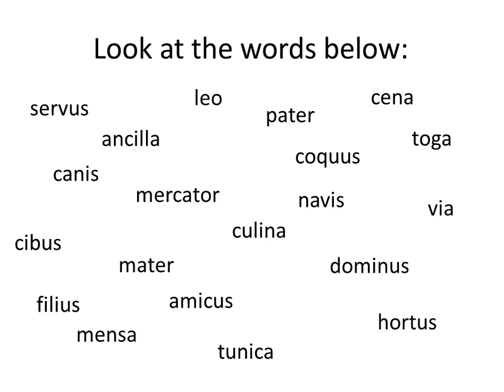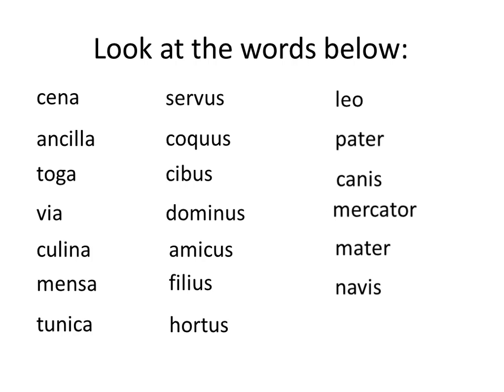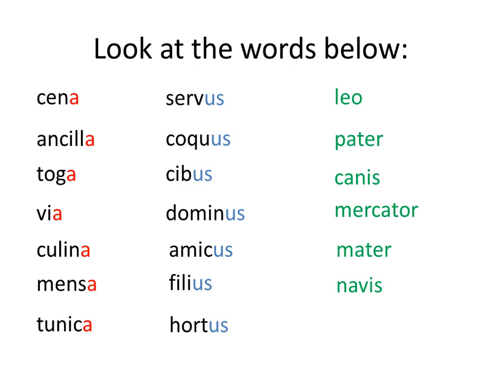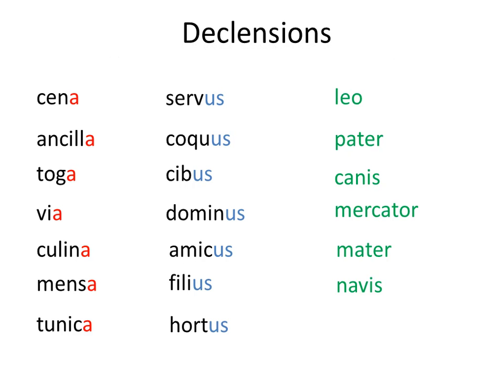Declensions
Quick introduction to what declensions are and the identifying factors in declensions 1-3.